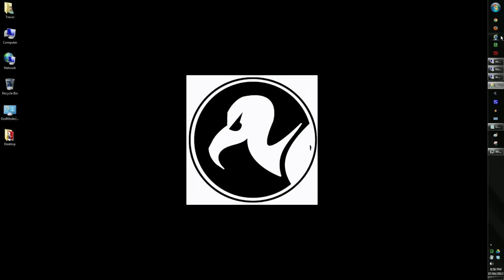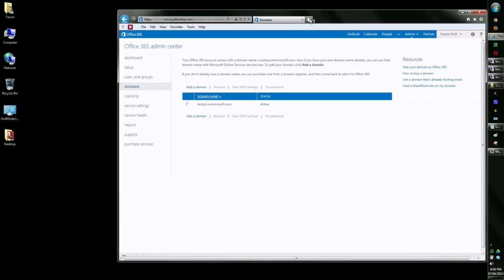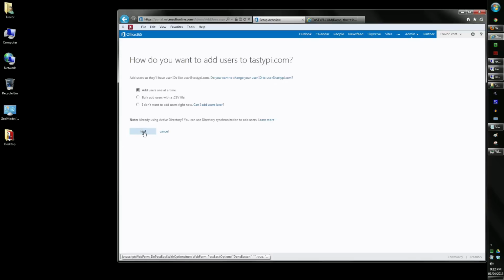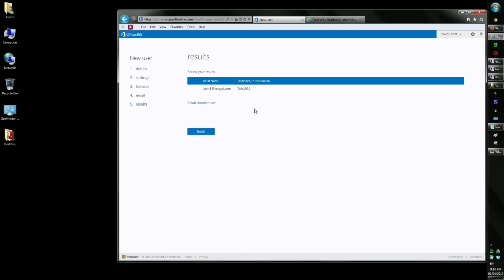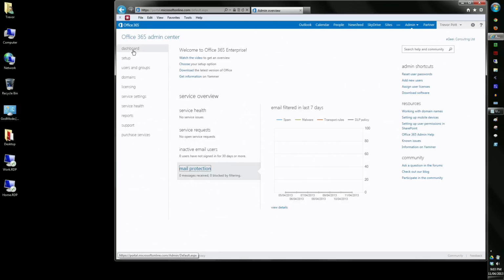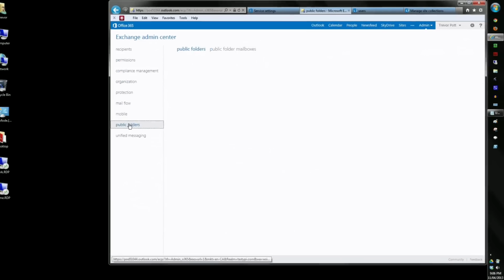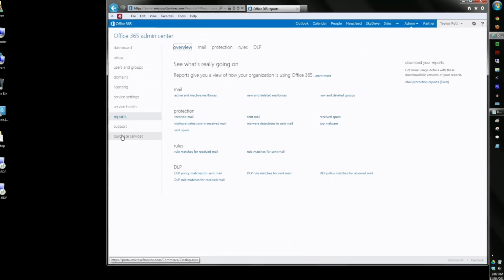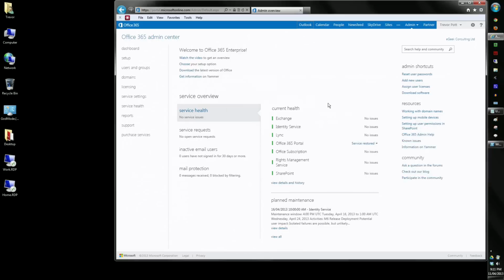Office 365 Tutorial